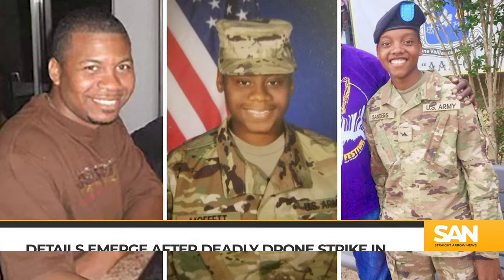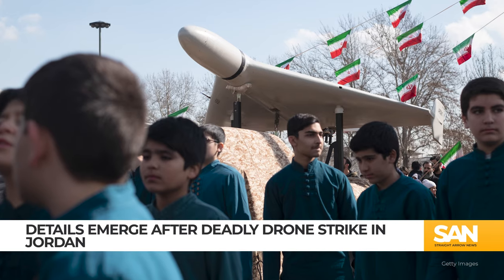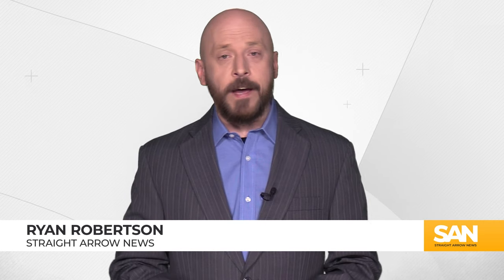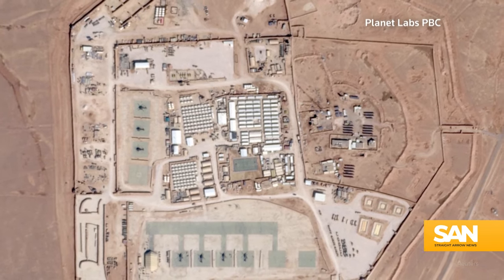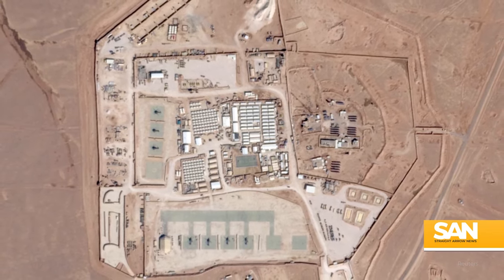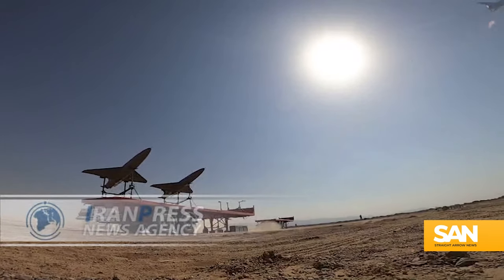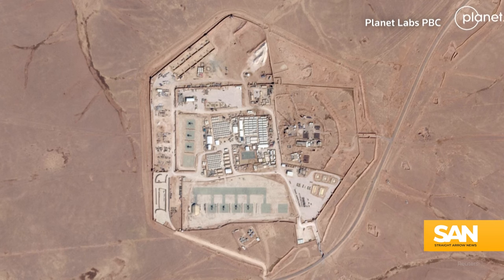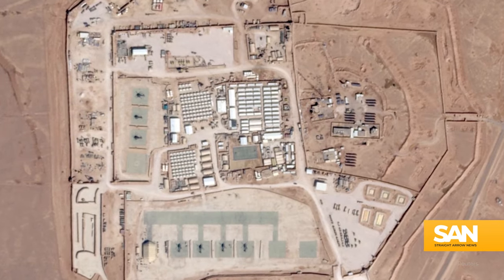Shahed drone from Iran likely used to kill US troops in Jordan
The drone that killed three U.S. service members and injured dozens more at the Tower 22 outpost in Jordan was an Iranian-made Shahed series unmanned aerial vehicle, according to anonymous sources within the U.S. Department of Defense. If true, targeting Iran’s drone manufacturing capabilities could be part of the White House’s response to the Jan. 28 attack.